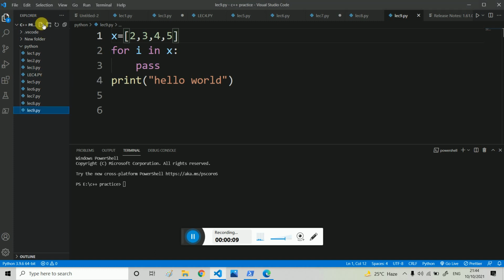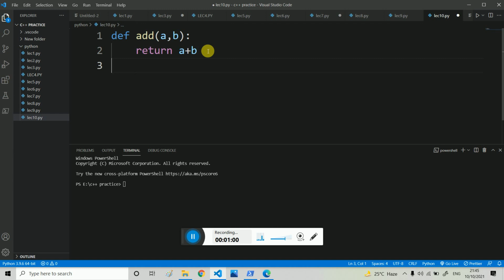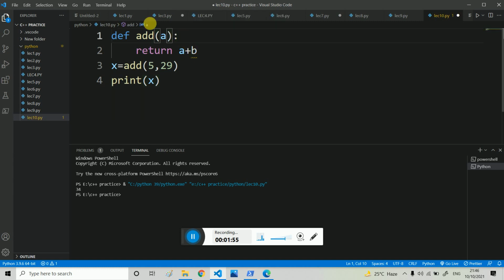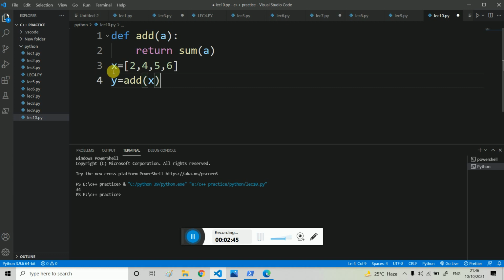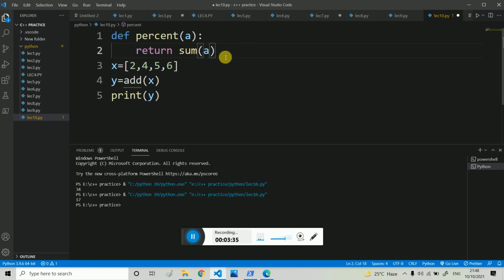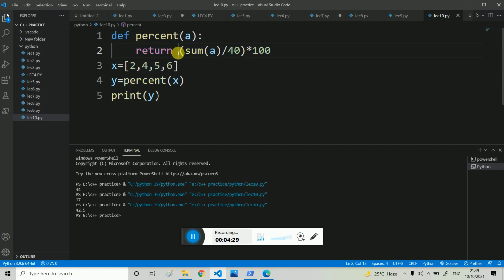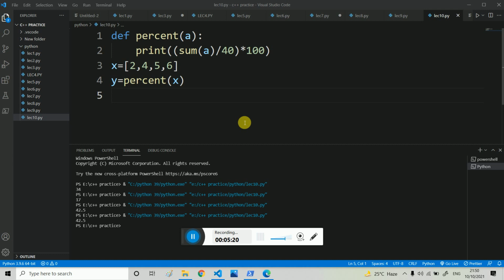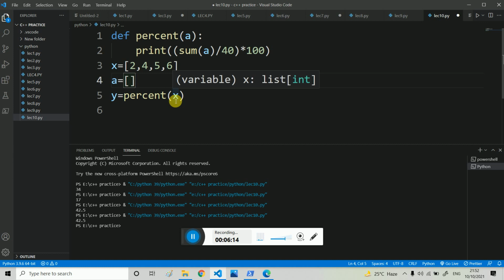Functions in Python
function